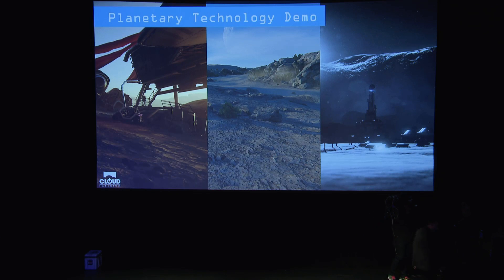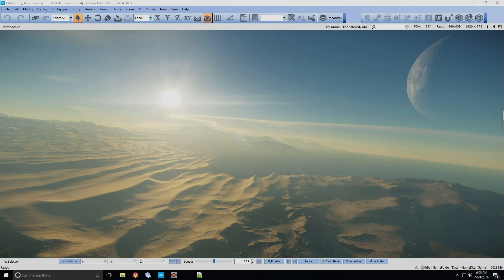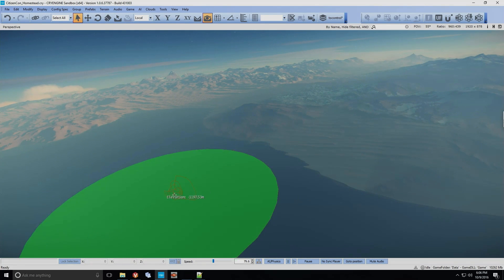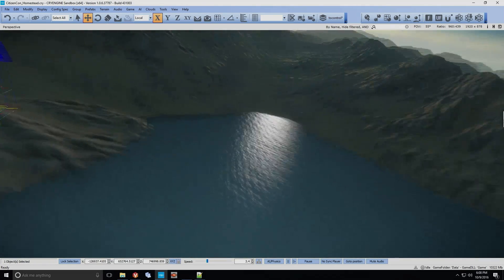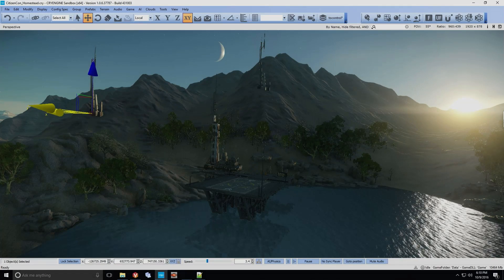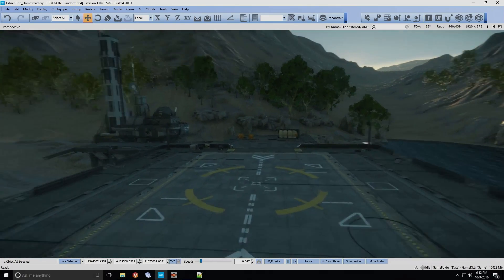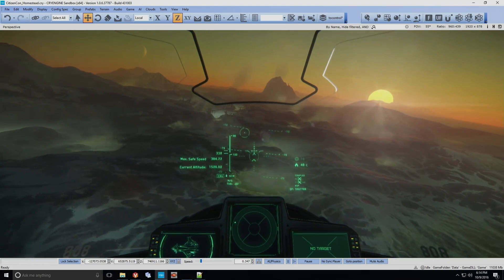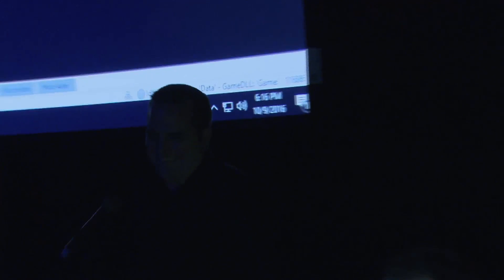CitizenCon 2016 #4. BTS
СитизенКон 2016. Создание планет 2.0